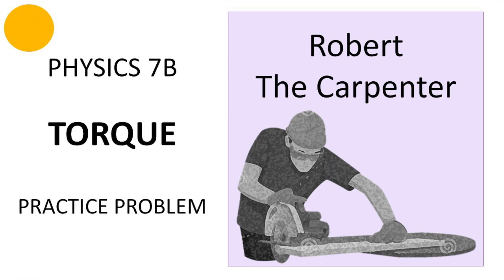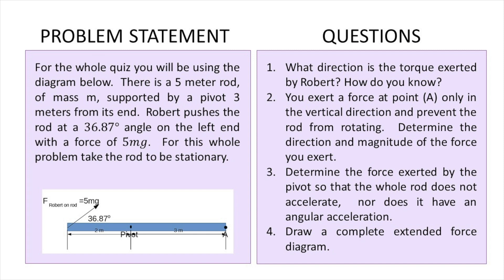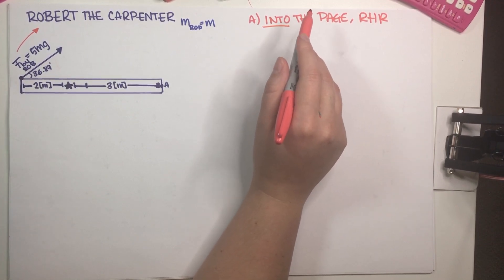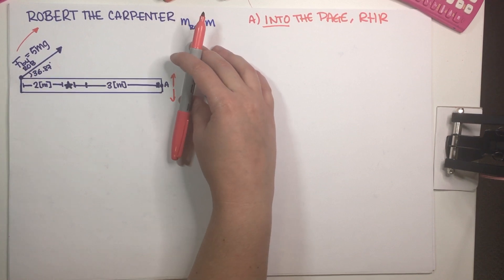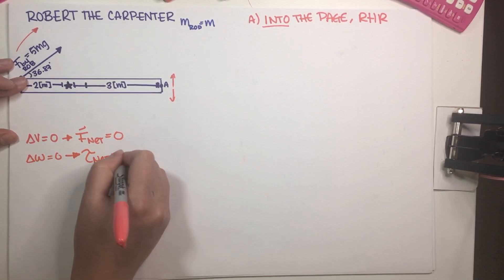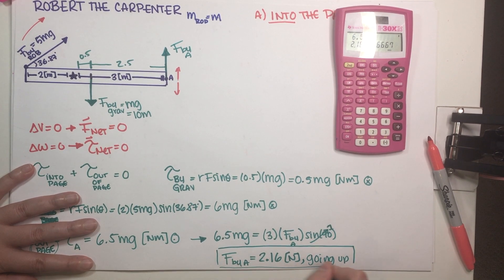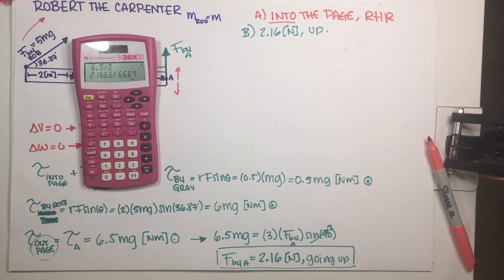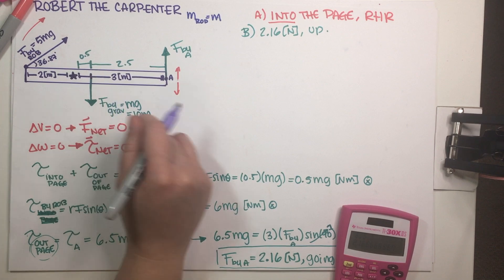PHY7B Torque Practice Problem - Robert the Carpenter